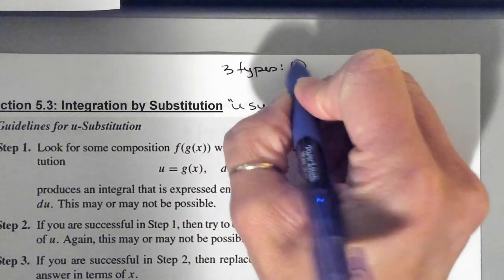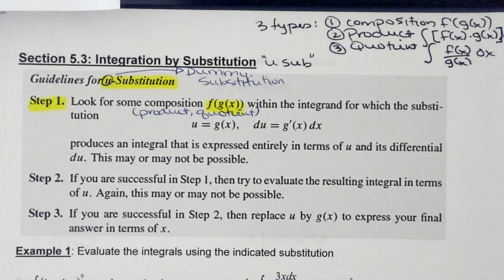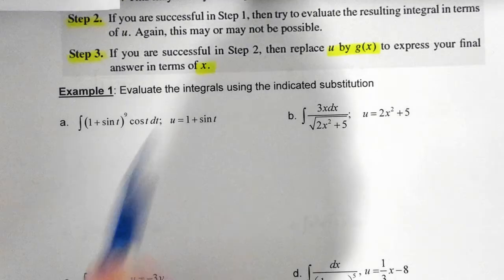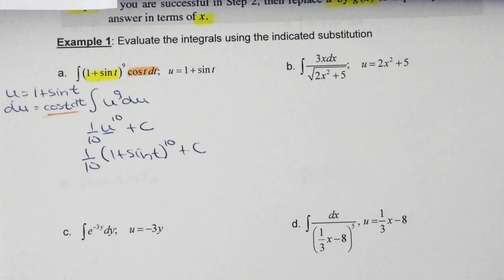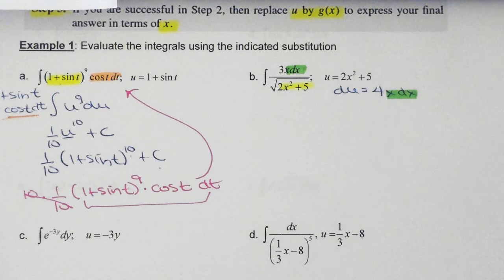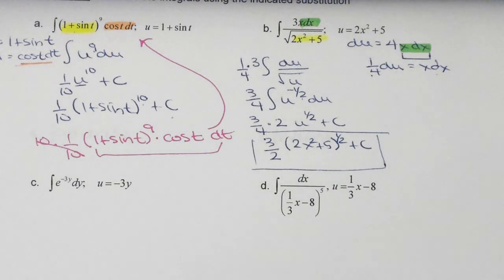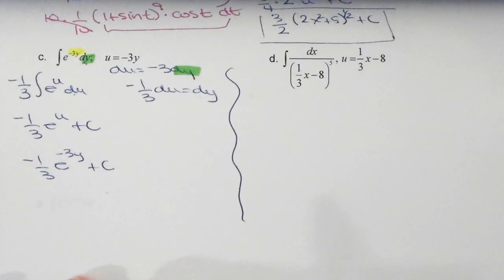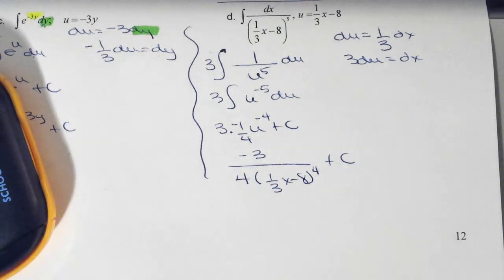U5 p1 p 12